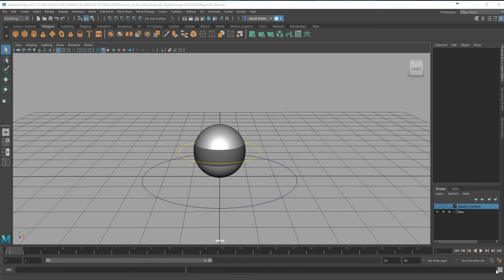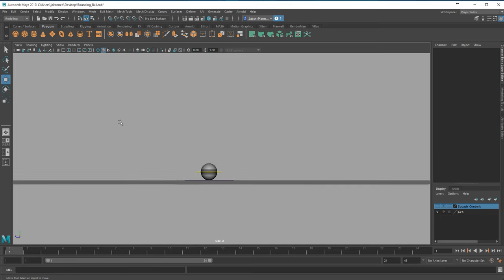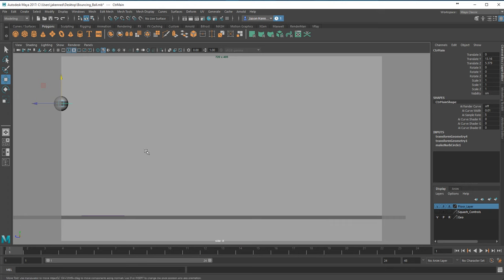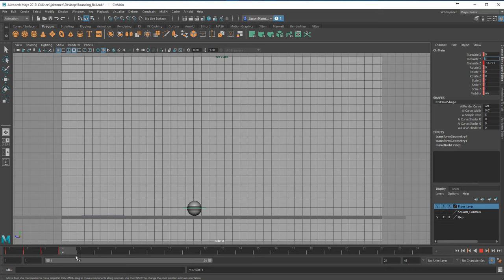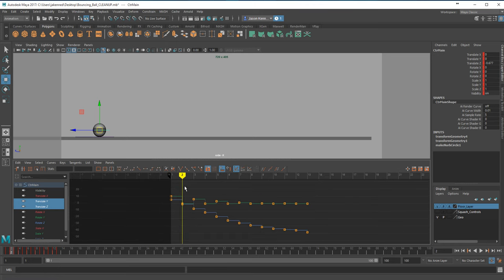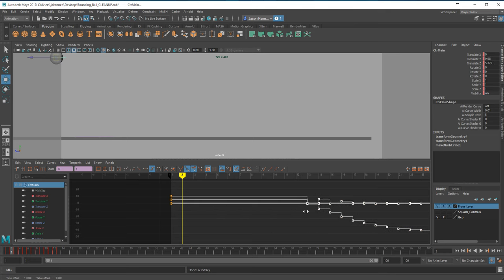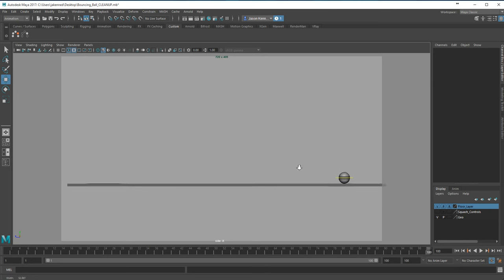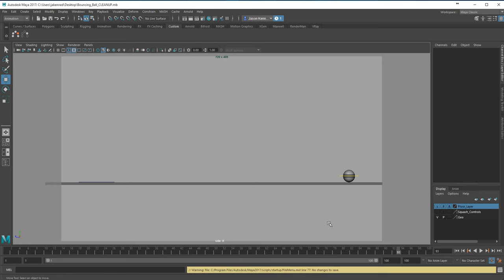5/6 - Animating the Full Bouncing Ball